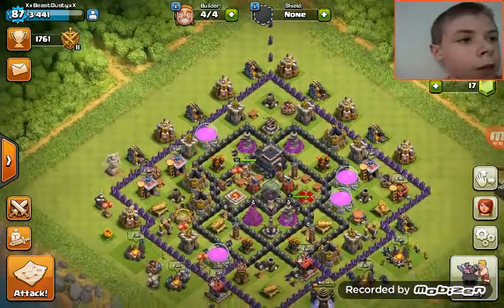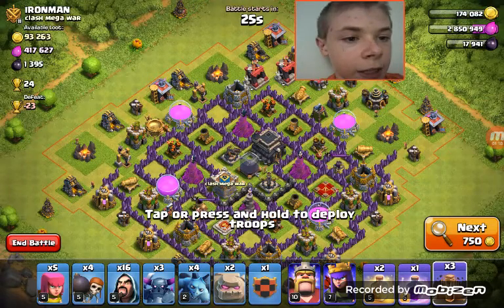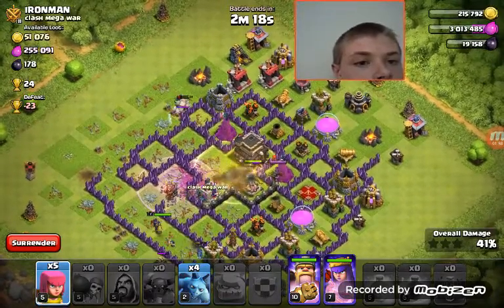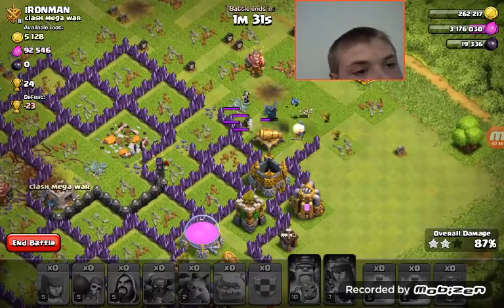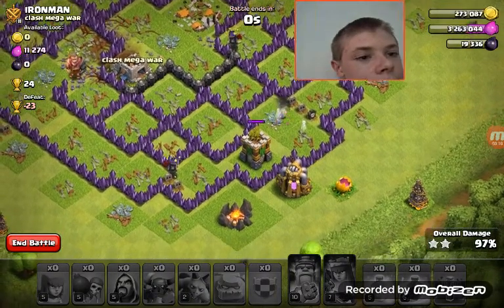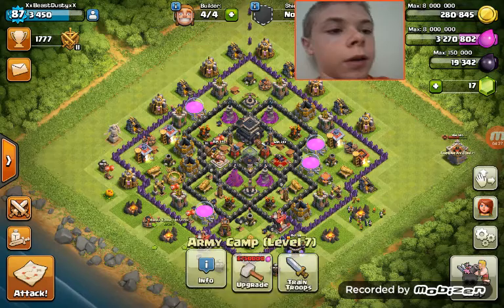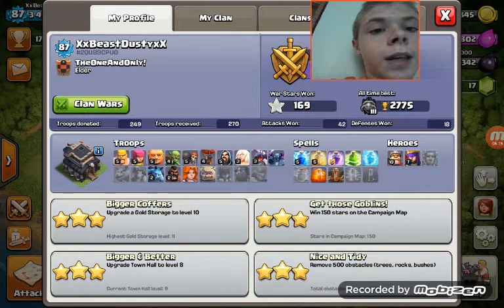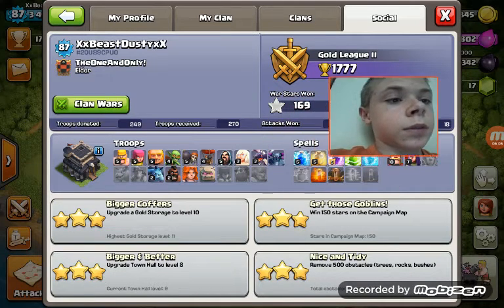Clash of clans YT video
My Xbox gt is:Dustman654